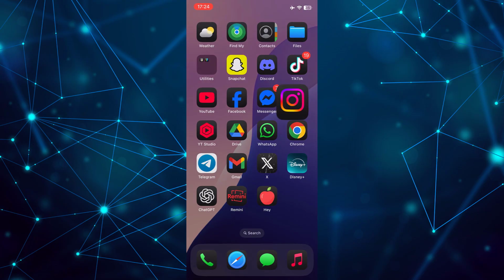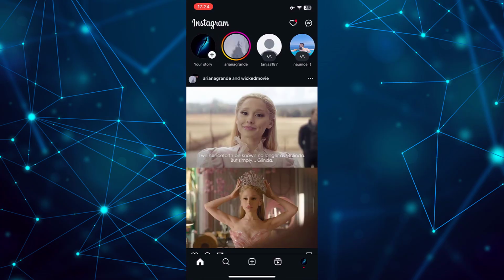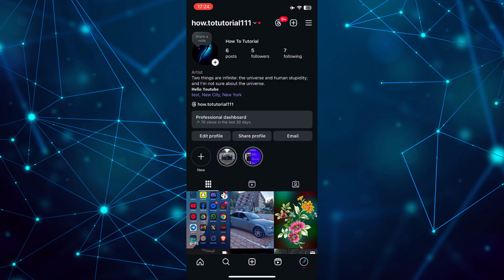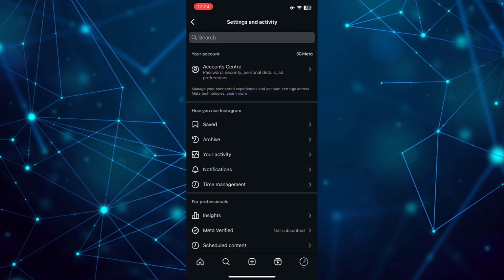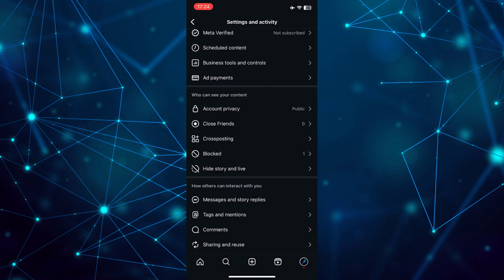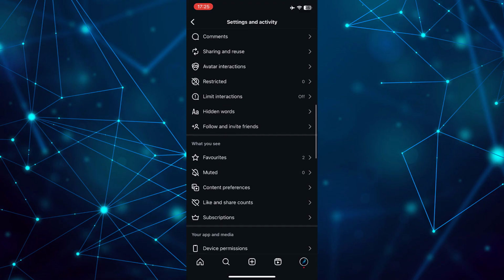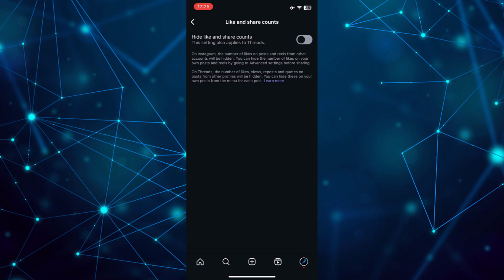How To Hide Like And Share Count on Instagram